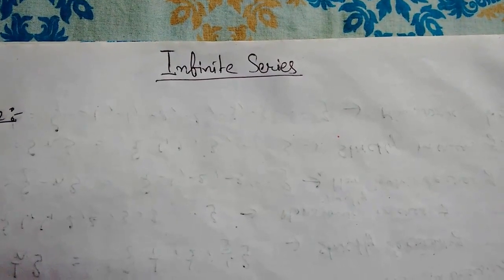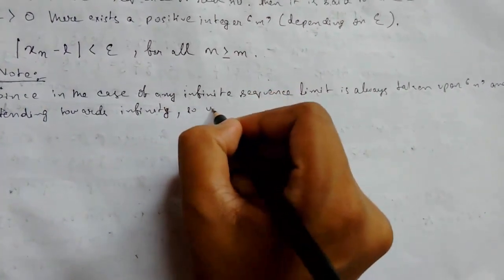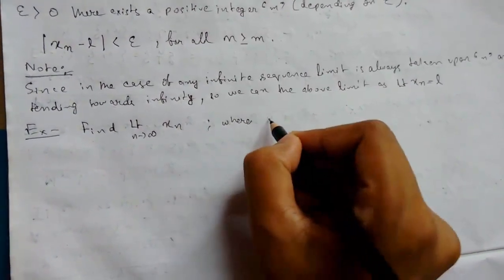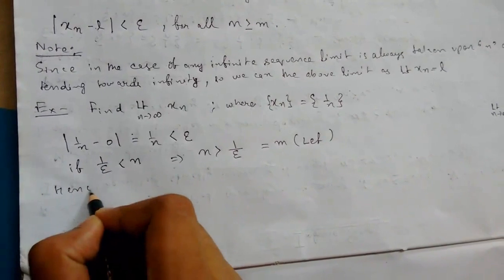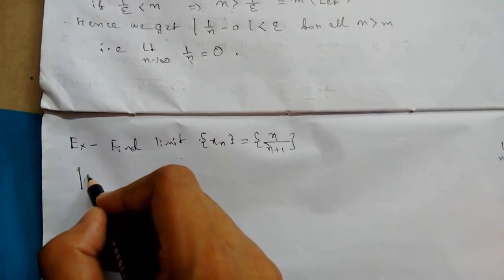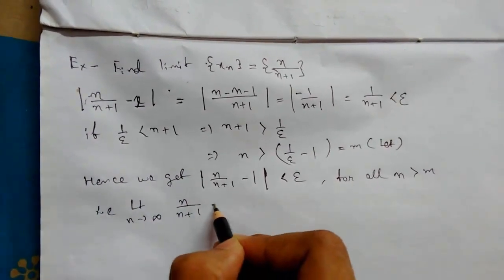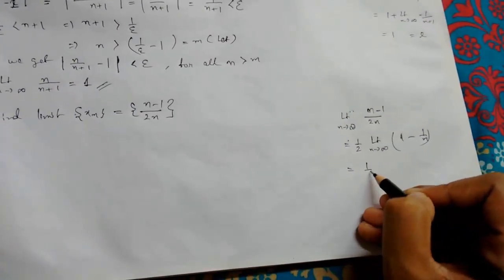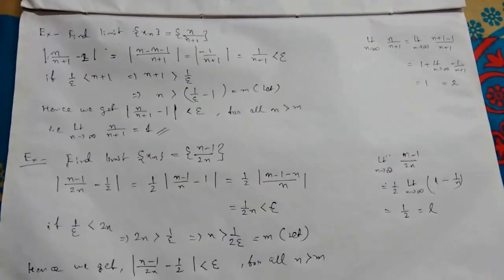Infinite Series- 4 Limit of a Sequence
In this video lecture we will learn about limit of a sequence with lots of examples to get the definition and idea clear.